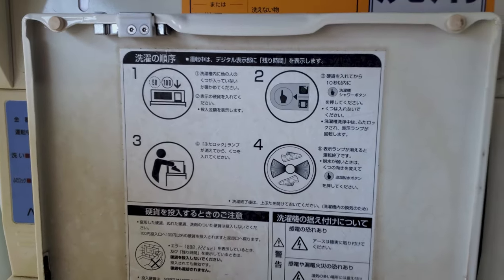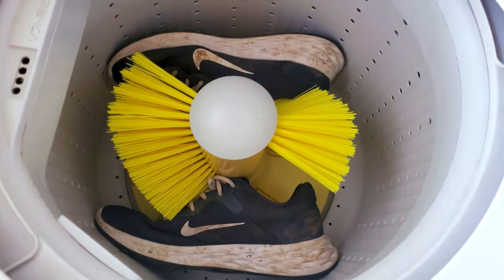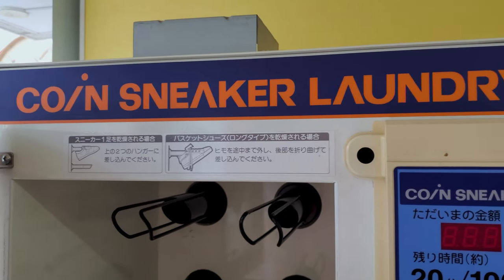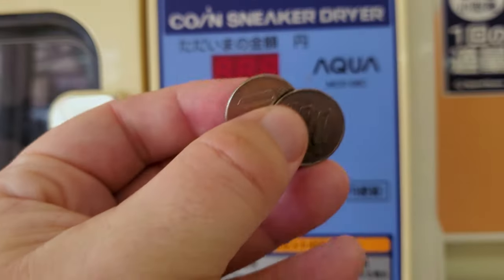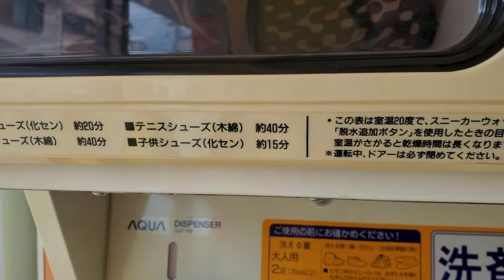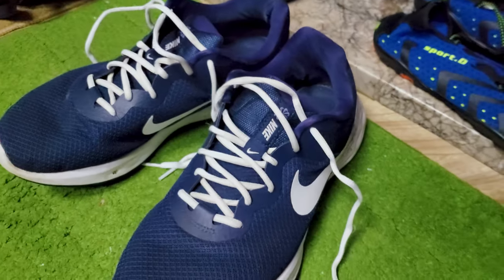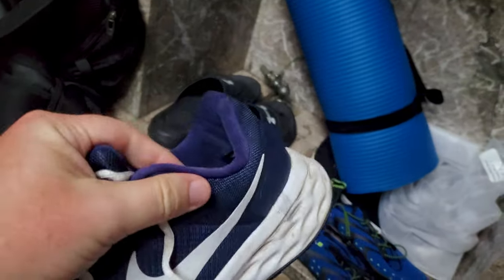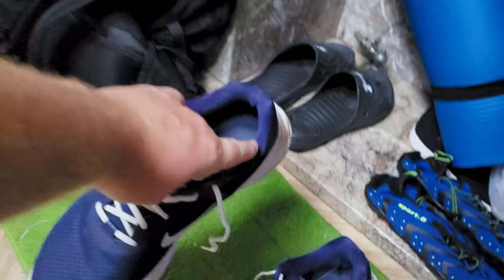How Japan Washes Shoes | AndyJapandy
In today's long-overdue AndyJapandy episode, I show how you can wash your shoes in Japan!

Ericsurf6

ALBO

**TIMESTAMPS**

00:00 - Intro
00:09 - Washing Shoes
00:53 - Drying Shoes
01:27 - Guide For Drying
02:04 - Results
02:53 - Thoughts
03:50 - Outro